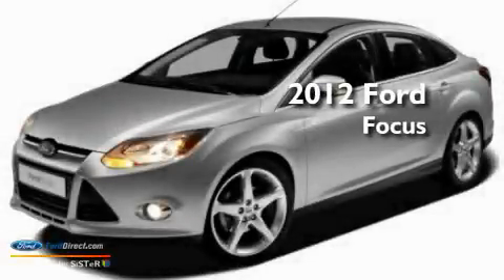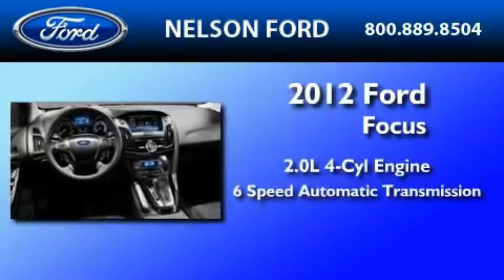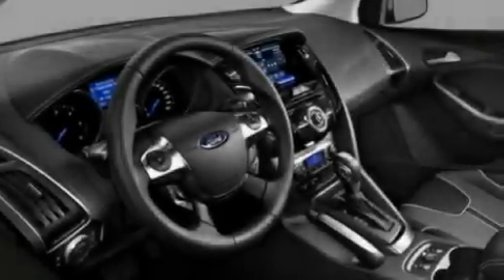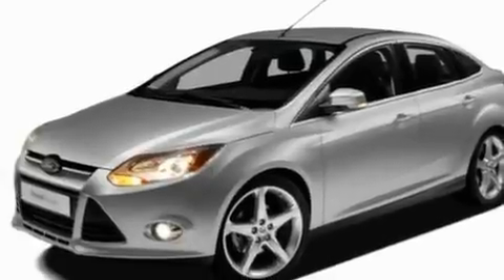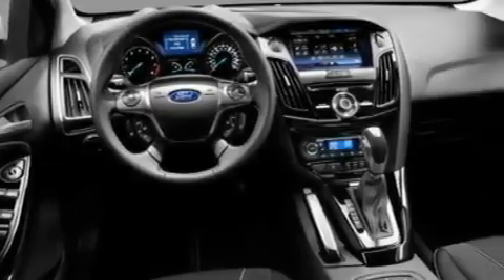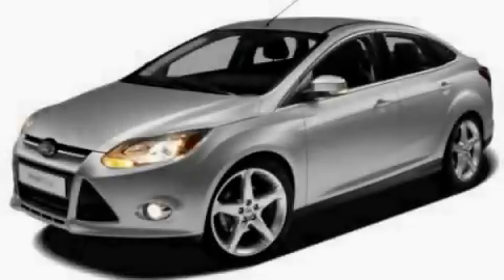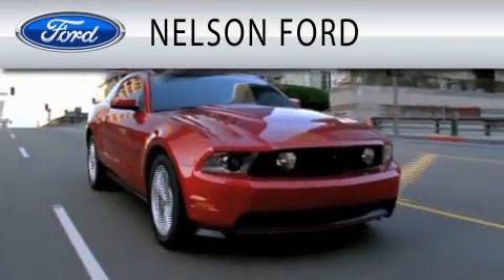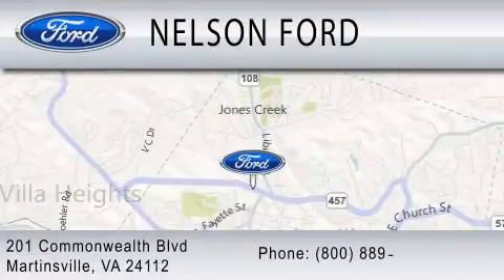2012 FORD FOCUS VA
Year : 2012

 Make : FORD

 Model : FOCUS

 Engine : 2.0L I4

 Trans . : AUTO 6SPD

 Exterior : KONA BLUE

 Miles : 2

 201 East Commonwealth Blvd

  , VA 24112